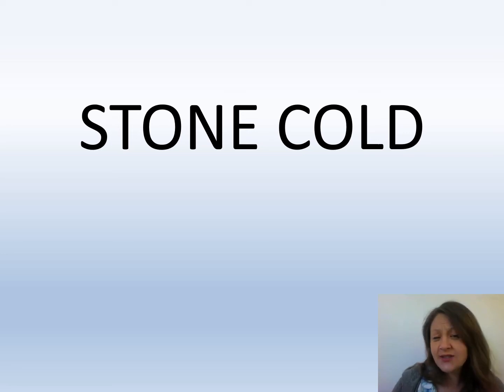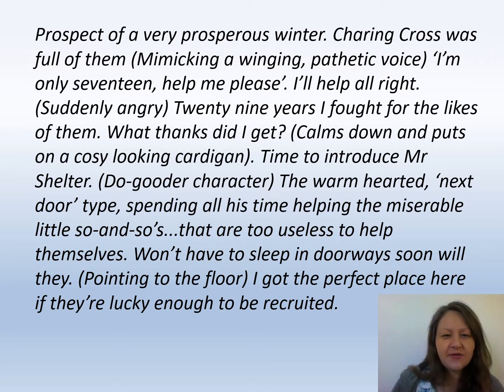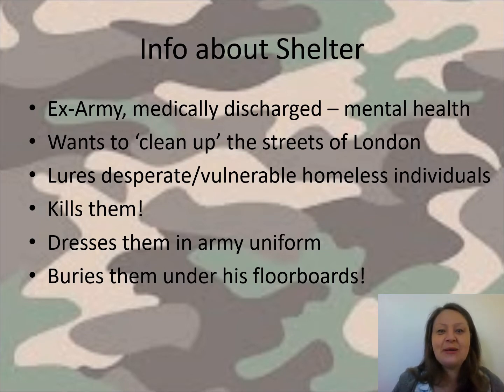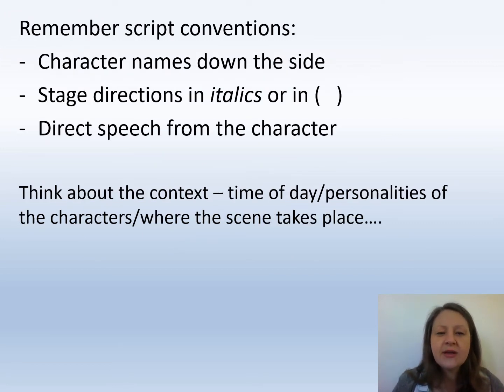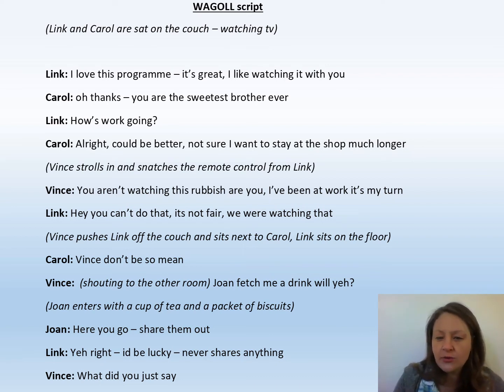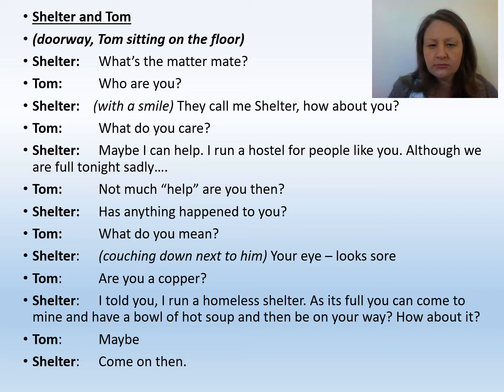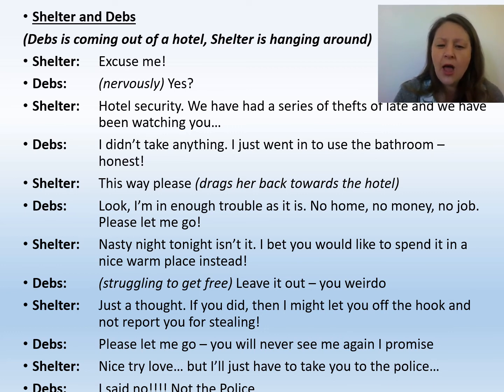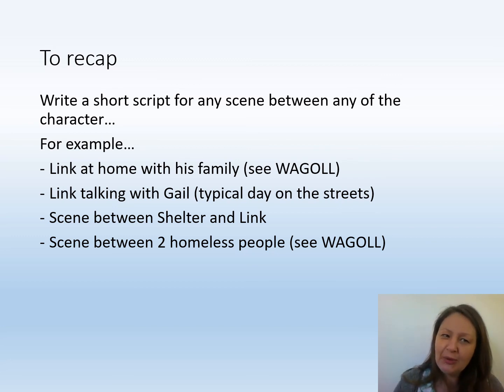Stone Cold 2 Drama Due 22nd May